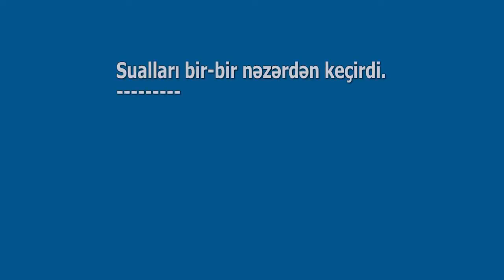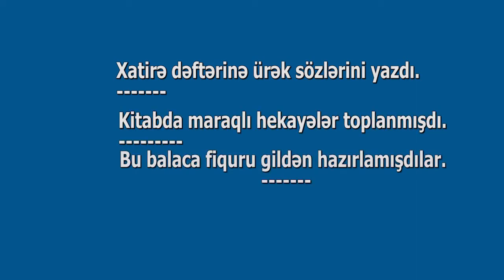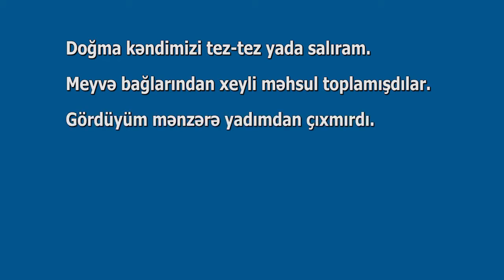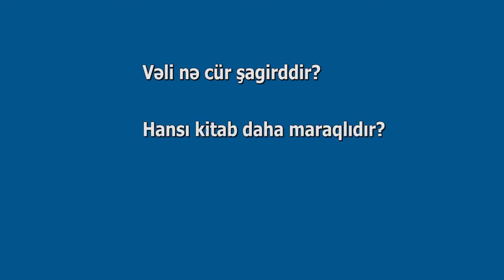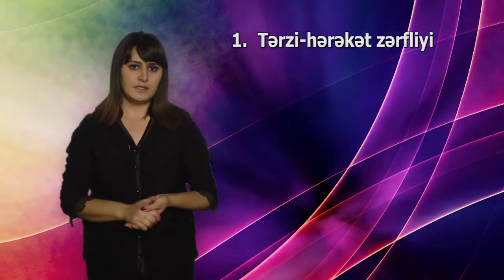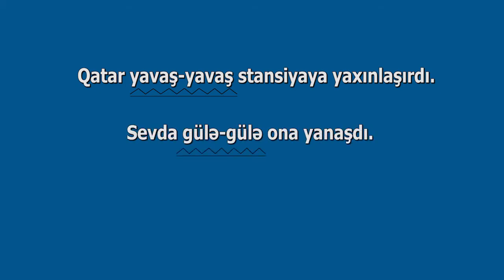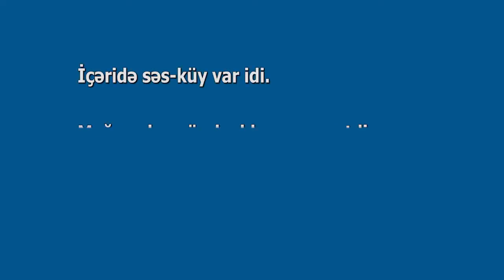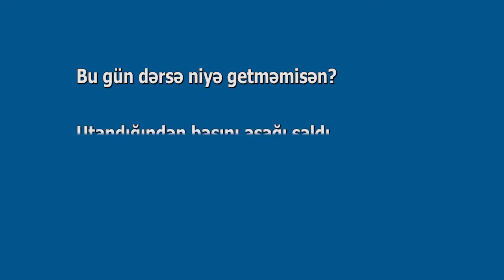azərbaycan dili-ikinci dərəcəli üzvlər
Xəyalə Quliyeva
Edumedia Azərbaycan
Azərbaycan Respublikası Təhsil Nazirliyi.
Kenan Musaev